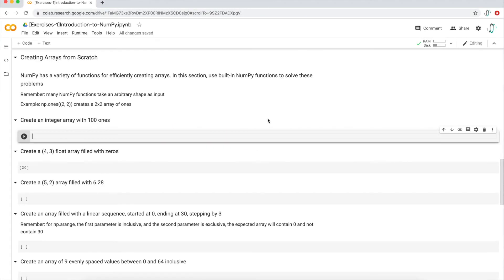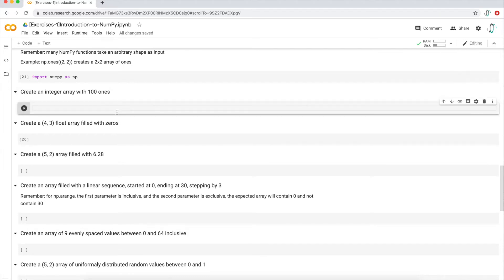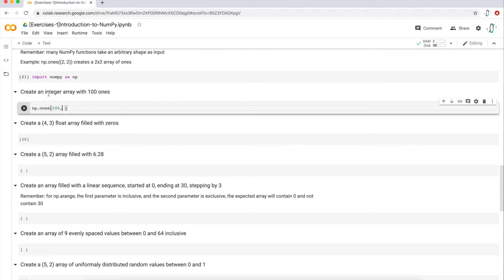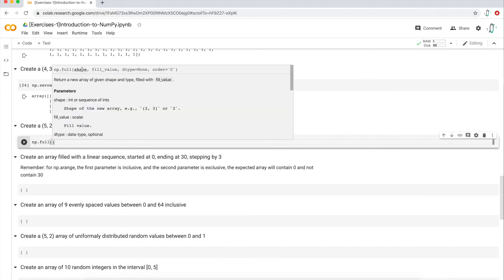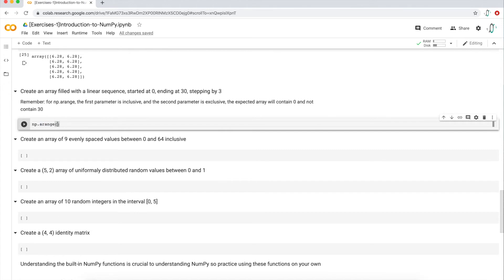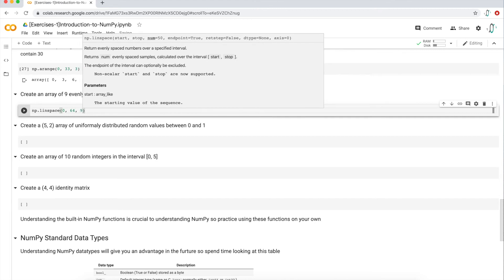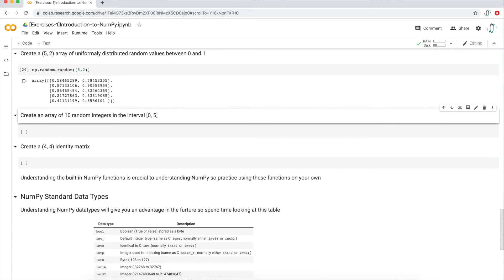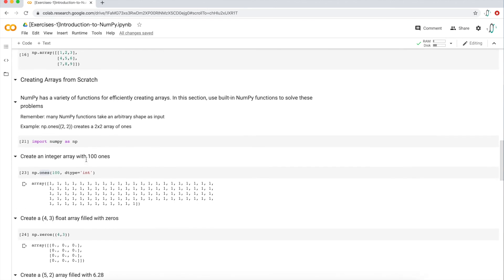How to Create NumPy Array from Scratch - Beginner Python NumPy Exercises #2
This is the beginner Python NumPy exercises #2 and in this video, we walk through a few examples on how to create NumPy Array from scratch using NumPy functions. This video follows the lecture so I suggest you watch the lecture first, then try to do exercises on your own before watching this video for the solutions. All python notebooks and links to the lecture video are above.

Creating NumPy arrays is especially important for any data analytics or data science work. We’ll go through a few interactive examples and dive right into creating NumPy arrays using various functions like zeros(). ones(), full(), arange(), linspace(), random.random(), random.normal(), random.randint(), eye(), and empty(). I end with a short exercise on NumPy data types that could be used to create the arrays.

Follow along interactively with the python notebooks in this video!